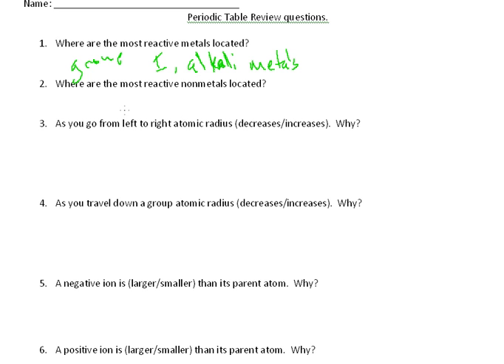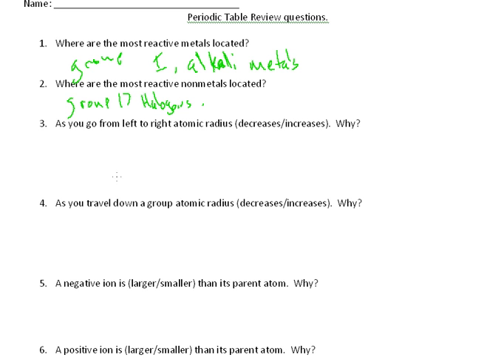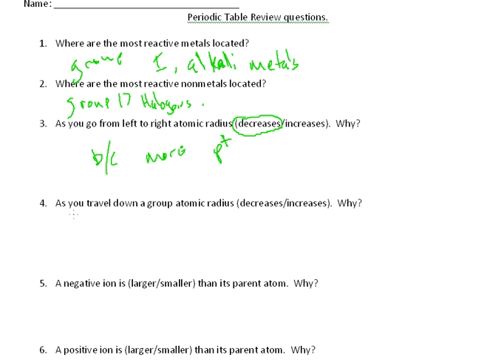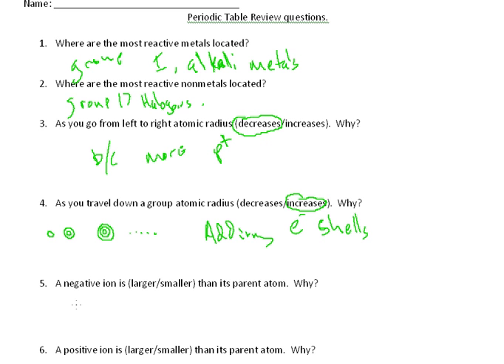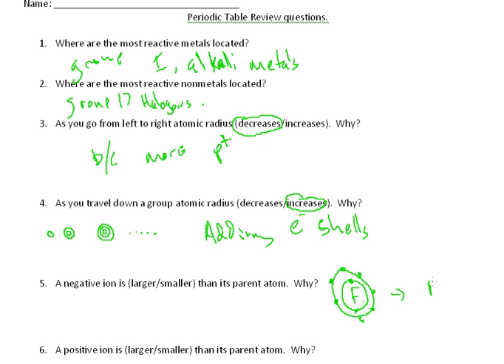testreview 1-5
The answers to questions 1-5 for the test review